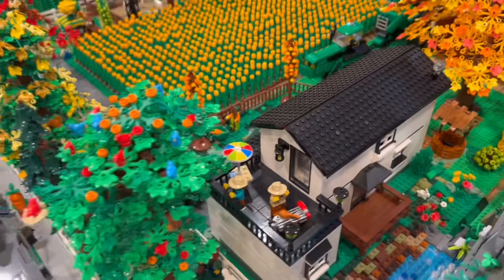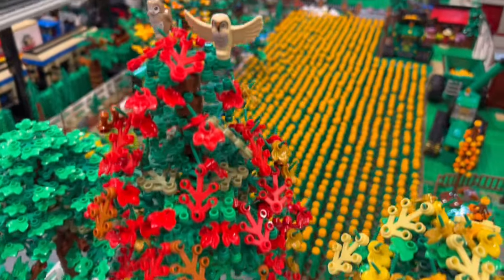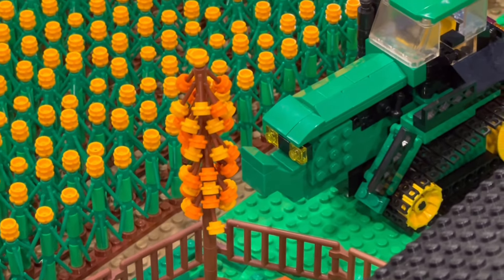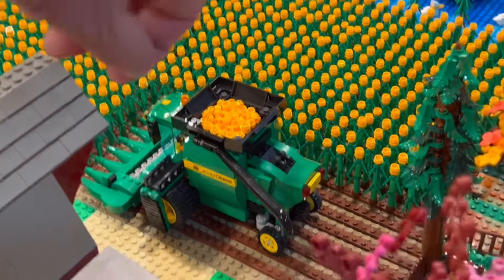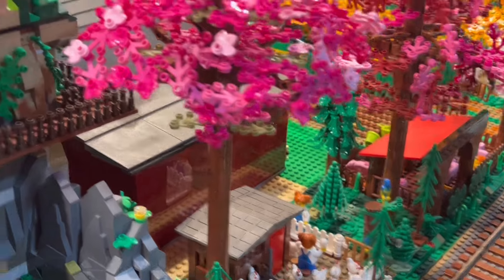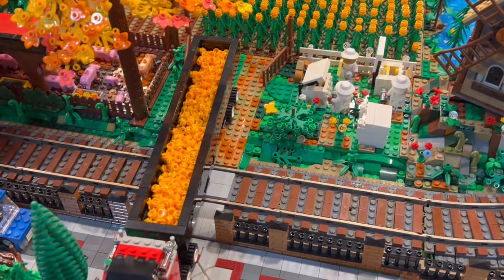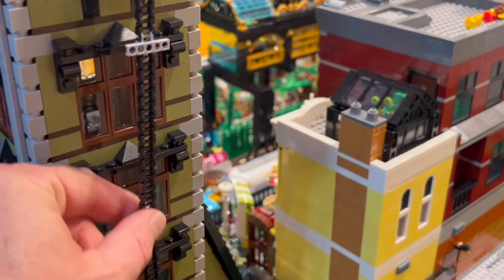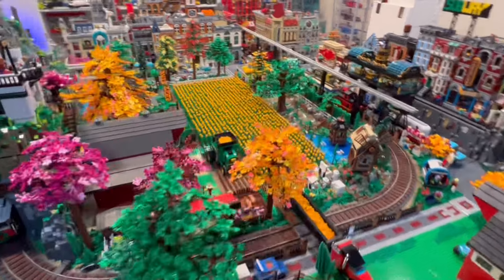LEGO farm Update: harvest season and fall colors on the tree around the farm. Fireball returns!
Fall season on the farm